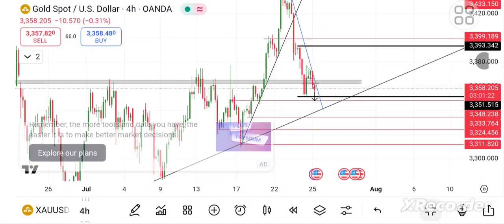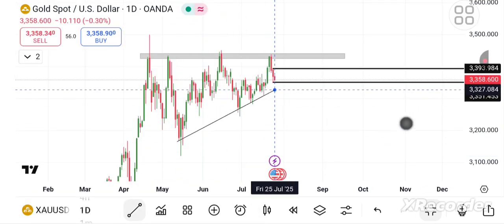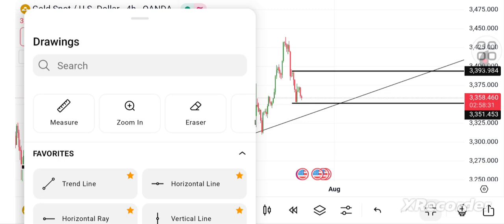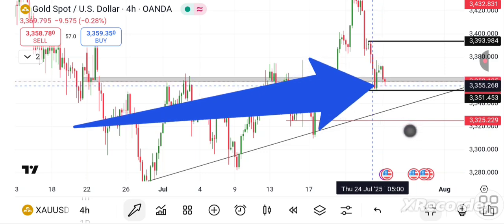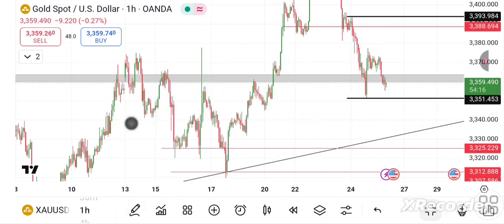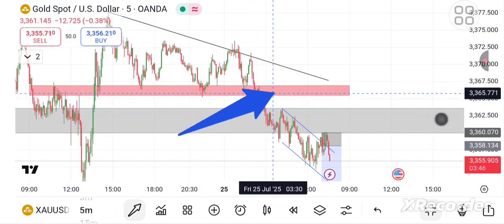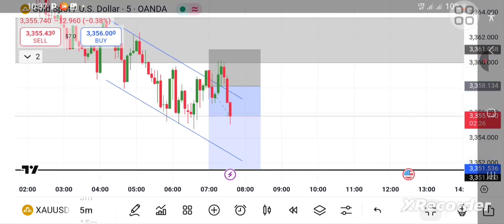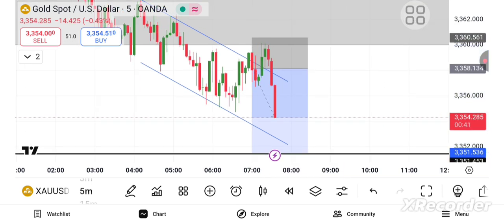# SIMPLE GOLD TRADING STRATEGIES